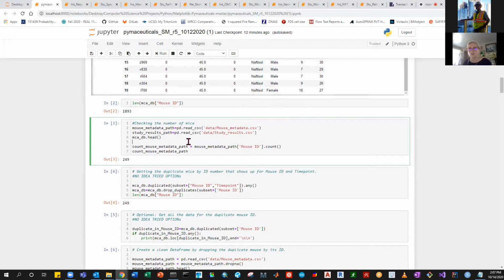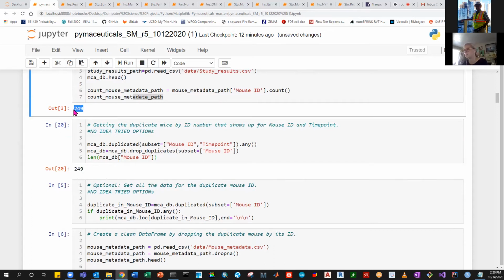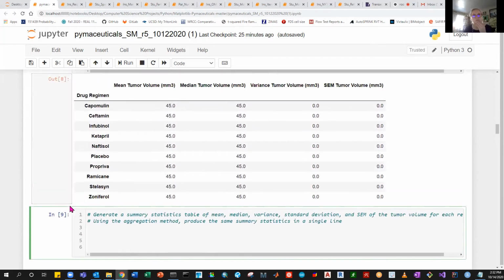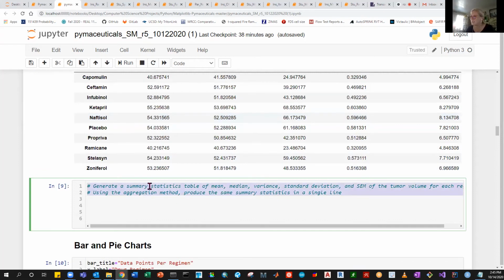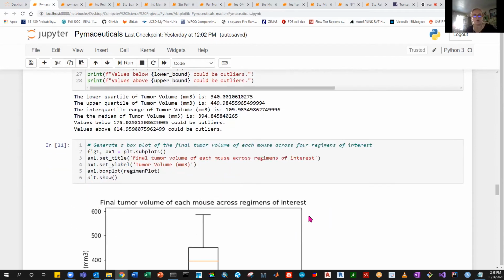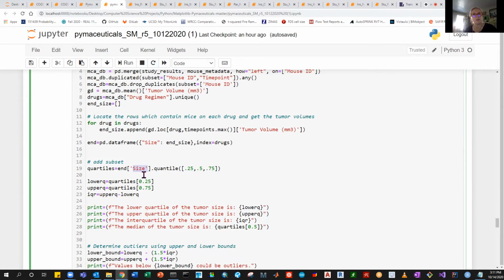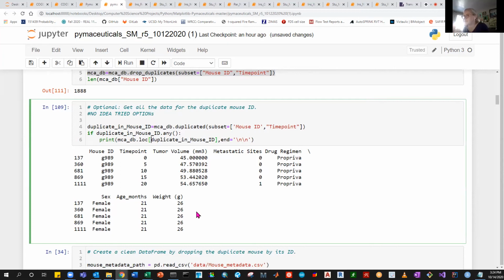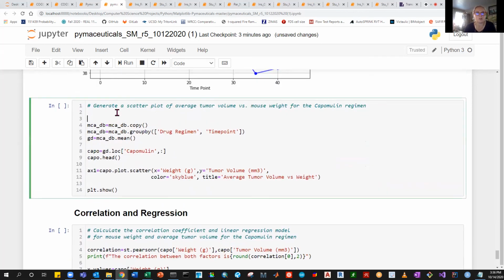Data Analytics Course: MatPlotLib Applications to Pharmaceuticals Part 2 Using Python (Fall 2020)